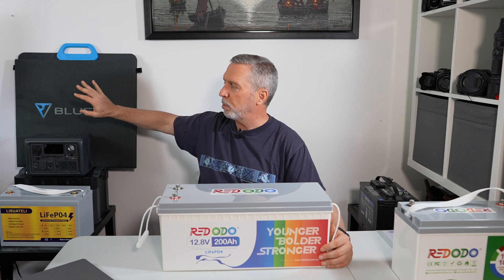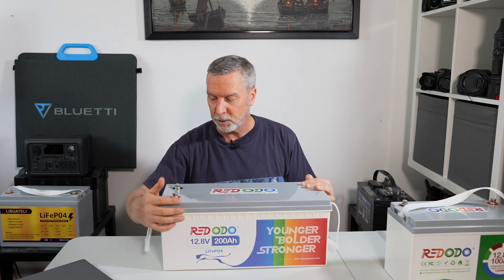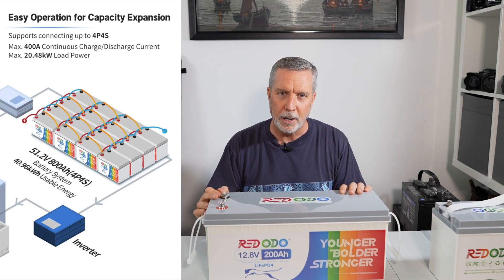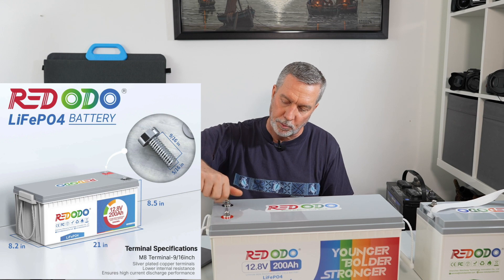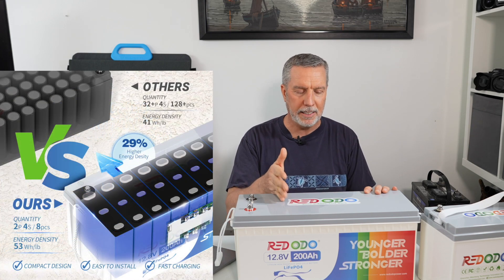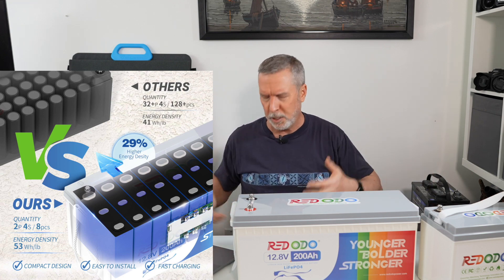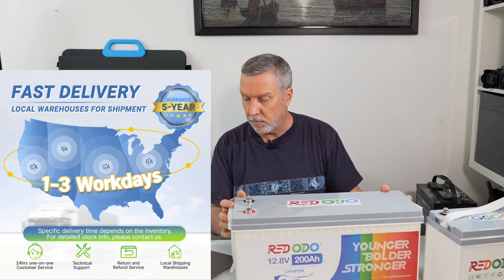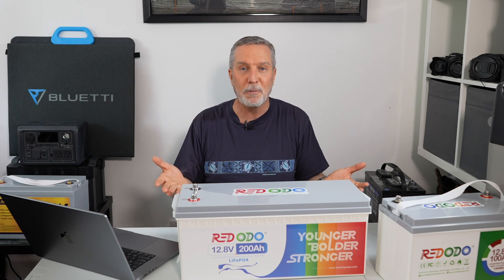Redodo 200AH battery Review. Great house bank battery for your Boat, RV or Off-Grid Cottage.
I have experience with the predecessor of this REDODO 200AH LiFePO4 battery as my house bank battery on my boat for the last 2 seasons and it has exceeded its stated 200AH rating.  This newer version has also done better in my testing than its ratings and I would give it an unqualified recommendation for any Off-Grid power storage needs.

This was not an ad and I was not paid anything for doing this review and was not told what to say by REDODO.

Smart LiFePO4 charger: